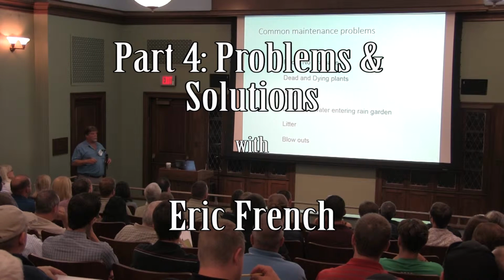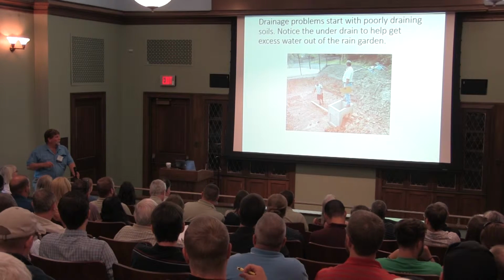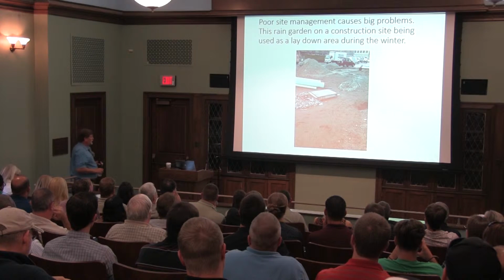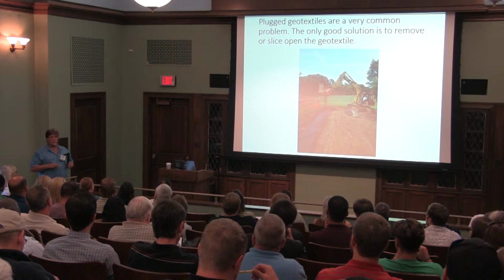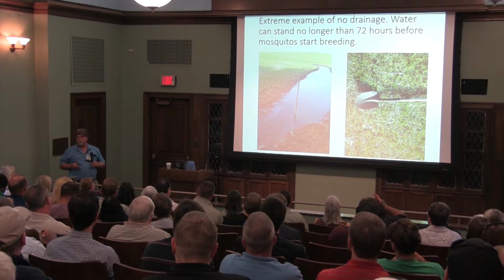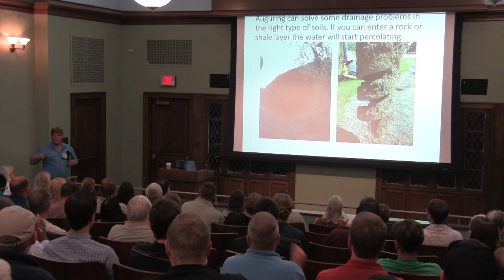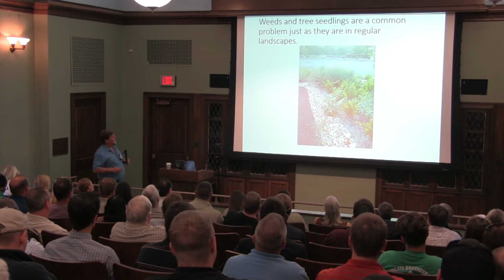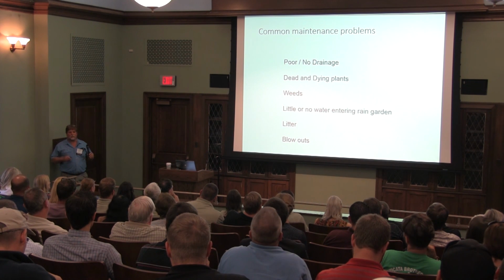Lecture 2 Rain Gardens - Part 4 Problems & Solutions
Featuring Eric French. Hosted by 3 Rivers Wet Weather at Phipps Conservatory. Filmed as part of the Pittsburgh Water & Sewer Authority Green Infrastructure Grant program.